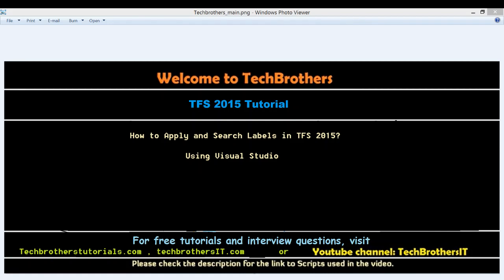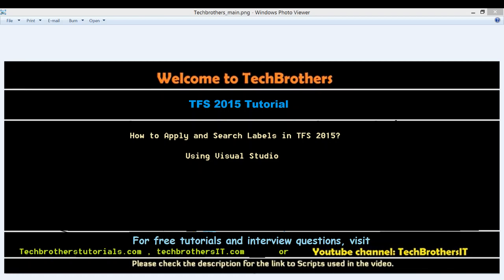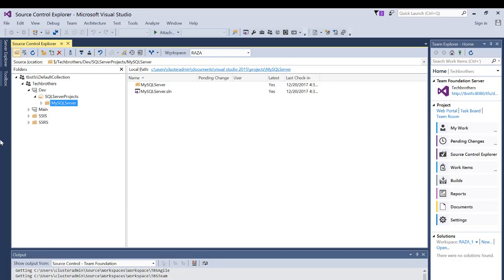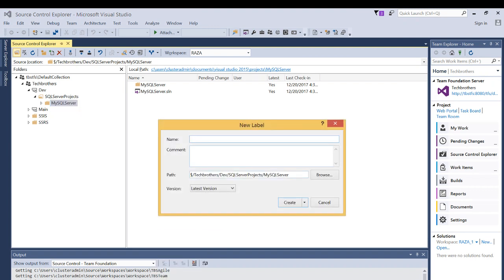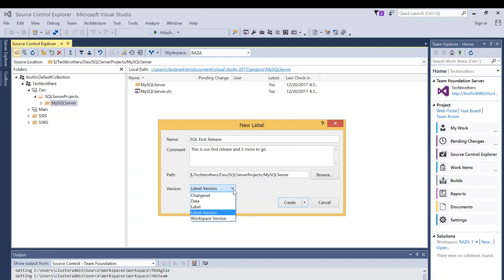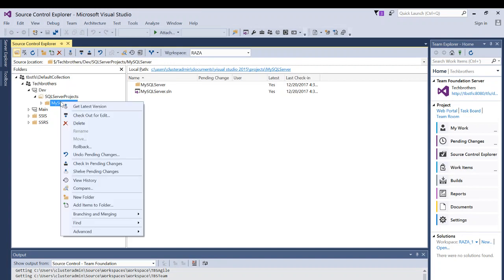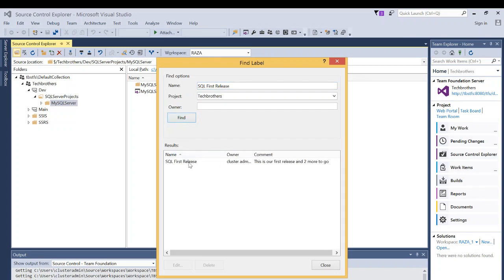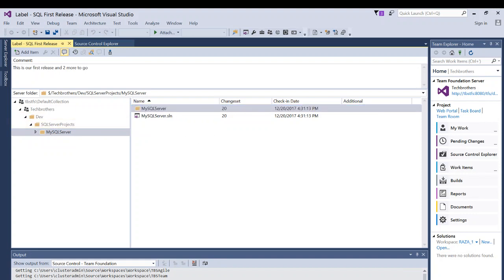How to Apply and Search Labels in TFS 2015 - Team Foundation Server 2015 Tutorial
In this video we will learn following:
1. How to Apply and Search Labels in TFS 2015?
2. Why is it important o apply Labels in TFS 2015?
3. Searching using Labels in TFS 2015
4. Limitations in applying labels in TFS 2015?
5. Applying Labels using Visual Studio 2015